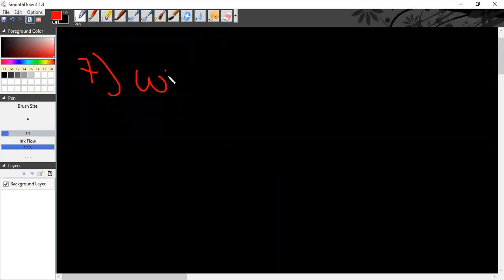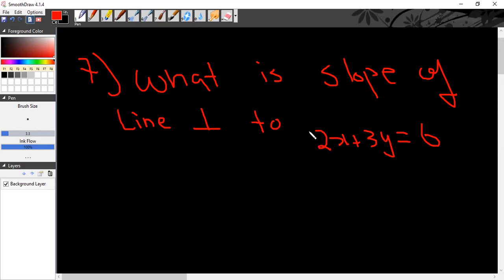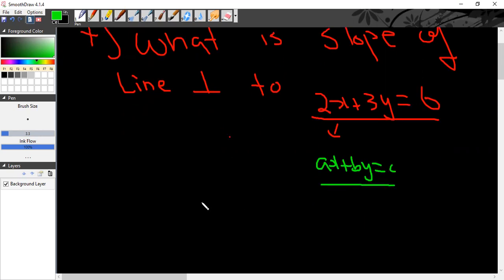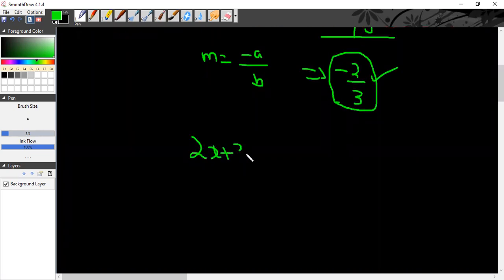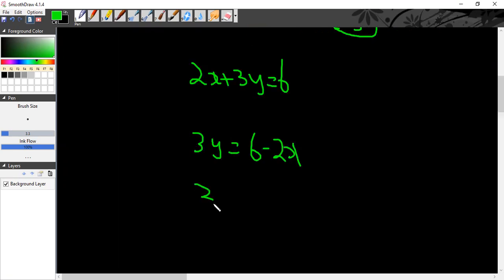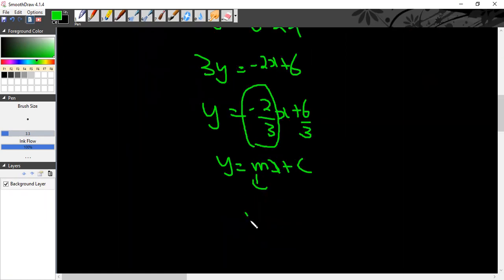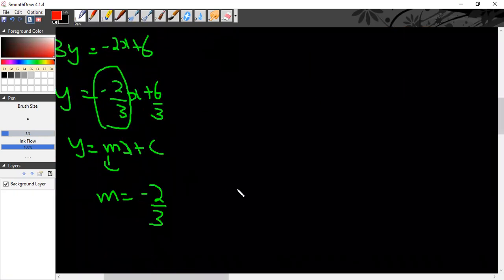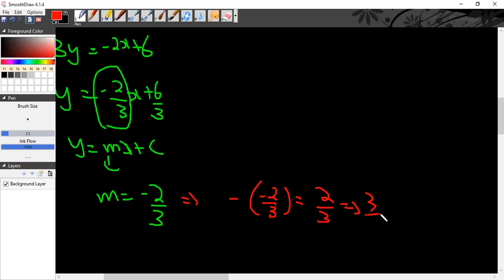NBS | S3H | pre Medical | Basic Mathematics | Quantitative Math | Mcqs Solutions | NUST | IBA |MCQ 7